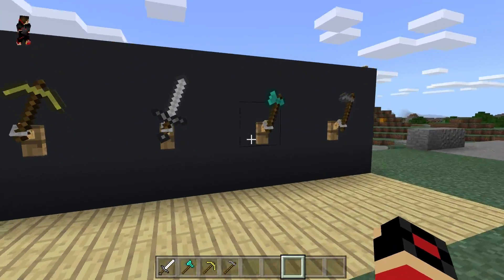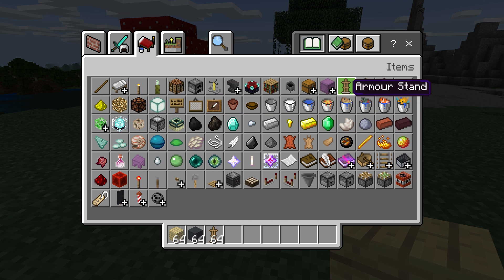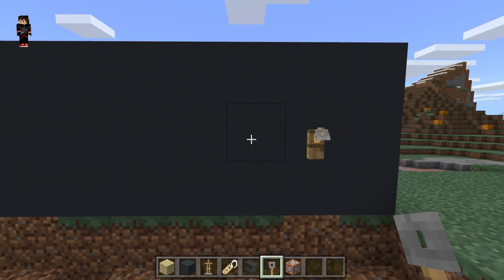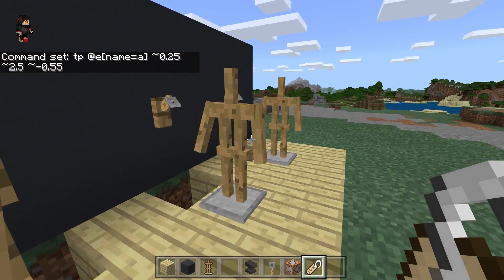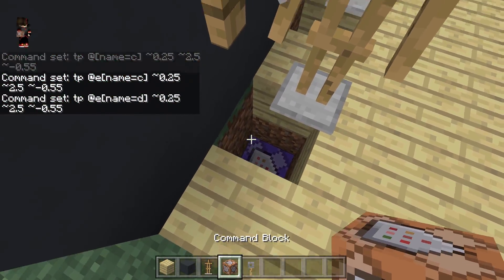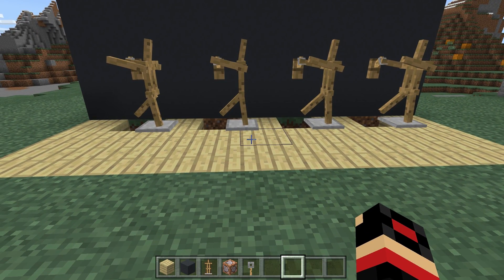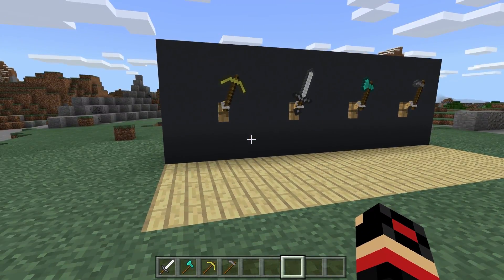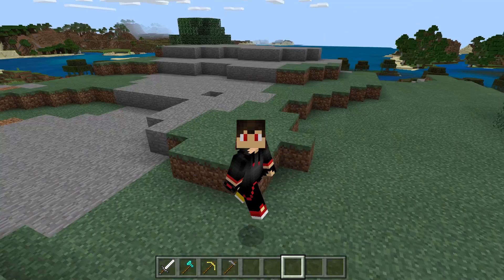How to Make a WORKING TOOL RACK in MCPE (Minecraft PE)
How to Make a WORKING TOOL RACK in MCPE